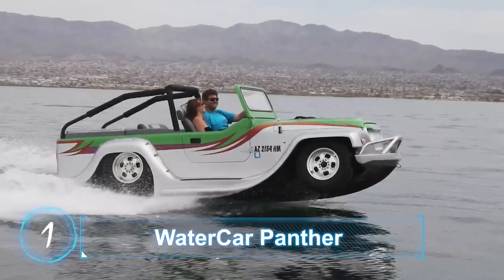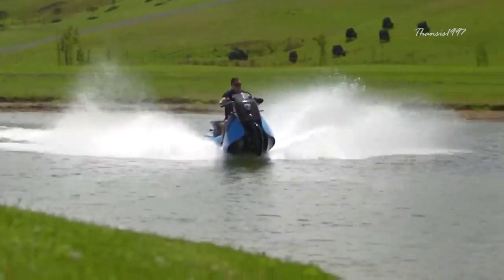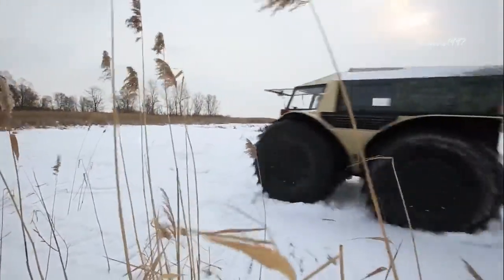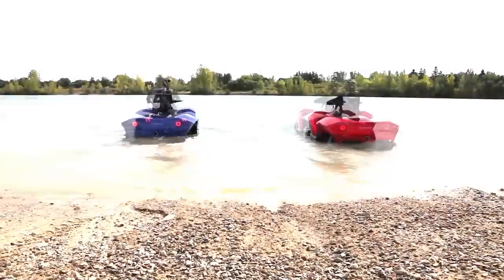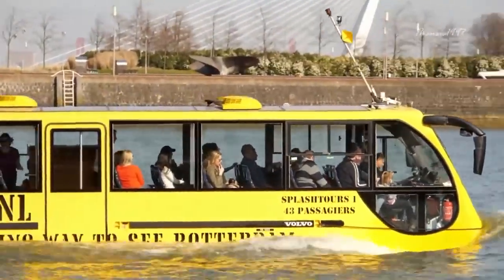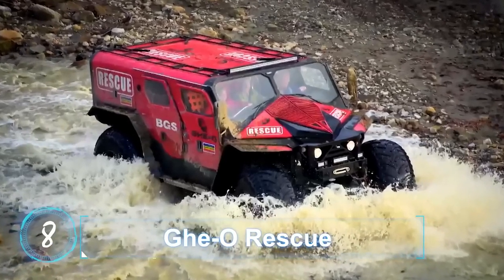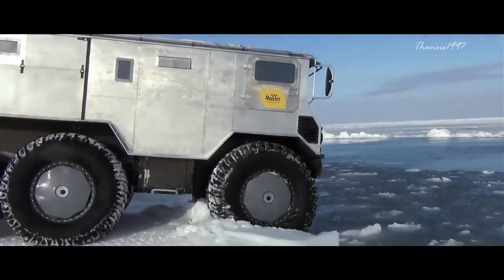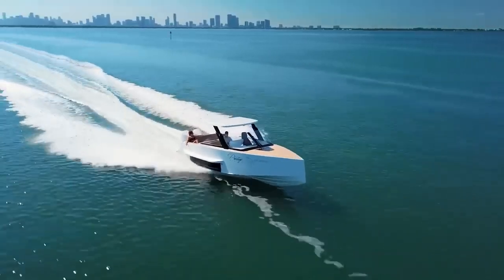10 Coolest Amphibious Vehicles on Earth: Unleashing the Ultimate Land and Sea Adventures!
Dive into the fascinating world of amphibious vehicles as we showcase the 10 coolest creations that seamlessly navigate both land and water. In this thrilling video, prepare to be amazed by the versatility and ingenuity of these extraordinary vehicles that blur the boundaries between land-based transportation and aquatic exploration.

From sleek and futuristic designs to rugged and practical models, we unveil the remarkable capabilities of these amphibious marvels. Join us as we delve into their cutting-edge engineering, innovative propulsion systems, and their ability to transition effortlessly from land to water.

Experience the thrill of adventure as we showcase these amphibious vehicles in action, tackling diverse terrains and conquering open waters with ease. Whether you dream of embarking on a waterfront adventure or simply marvel at the intersection of technology and mobility, this video is a must-watch.

Witness the impressive craftsmanship, unmatched versatility, and boundless possibilities of these incredible vehicles. Get ready to immerse yourself in the excitement of land and sea adventures as we present the "10 Coolest Amphibious Vehicles on Earth.